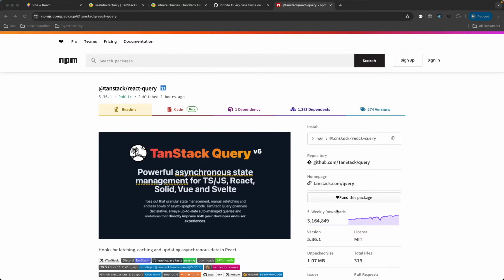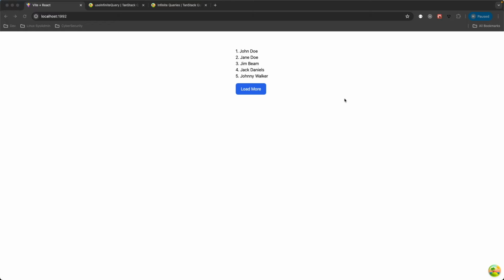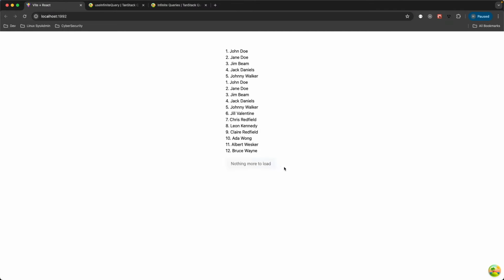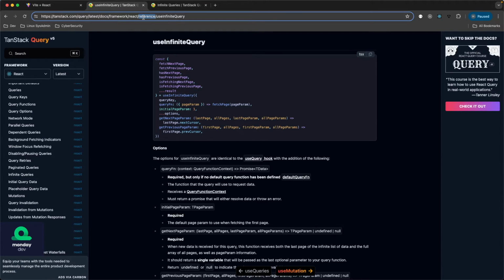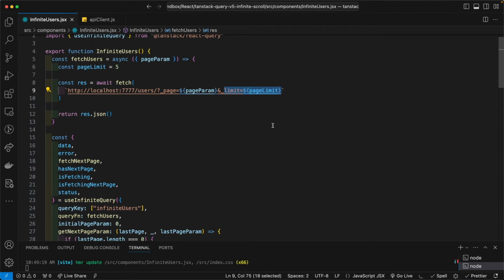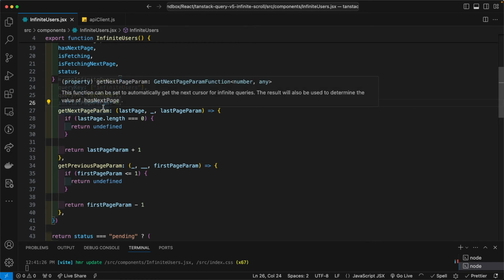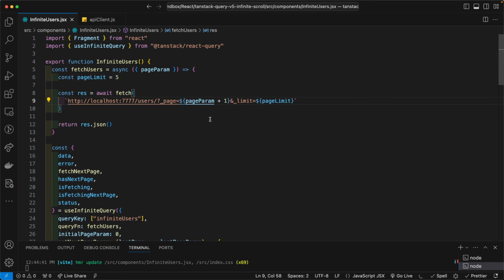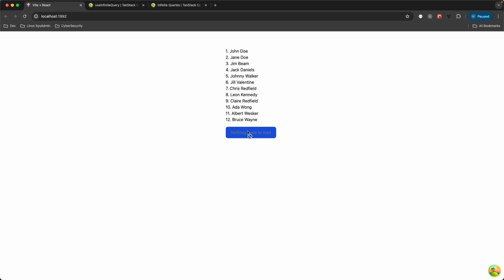Tanstack Query useInfiniteQuery Runs Twice On Initial Load - Solved 👍🏻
How to use or  fix the Tanstack Query useInfiniteQuery hook when it fetches the first page twice in React.

"useInfiniteQuery is fetching twice the first page"
"First call to useInfiniteQuery()'s fetchMore() re-fetches initial page instead of a new one"
"Infinite Query runs twice on initial load with React 18"